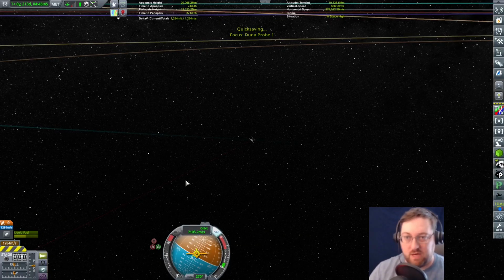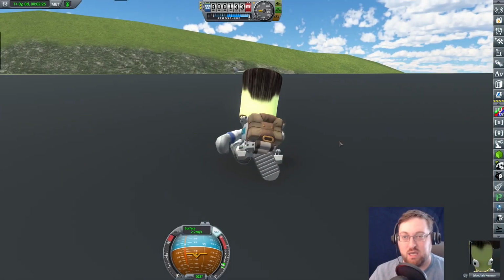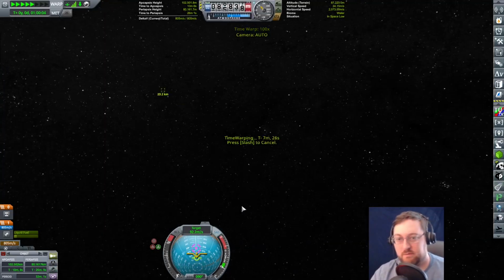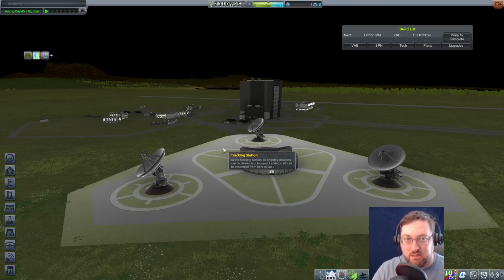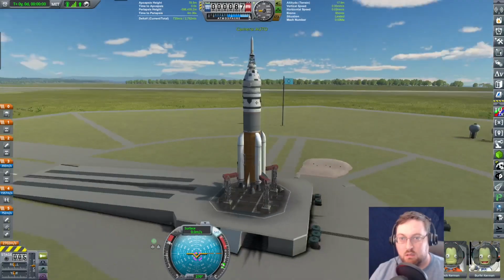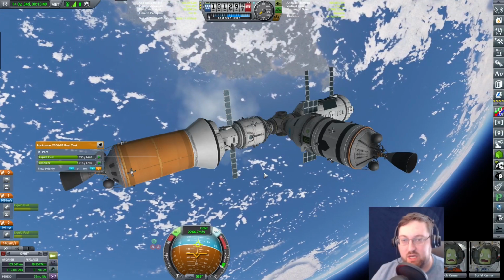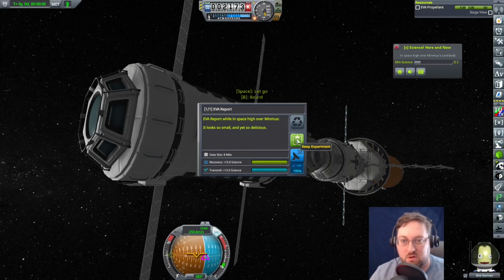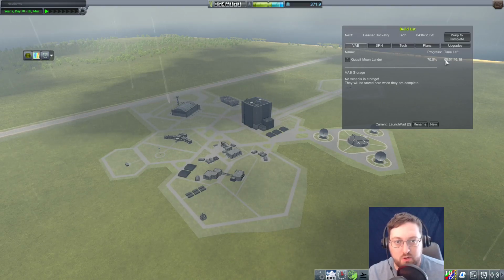KSP - Squashwarp ep8 - Duna Probe and Crew at Minmus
Considering I started playing KSP in 2014, you'd think I would have explored the whole solar system by now. But the truth is I have such a bad habit of restarting careers that just sending a probe to Duna is almost a novelty. Anyway, that just makes it more exciting. Also, I can't wait to land on Ike now!